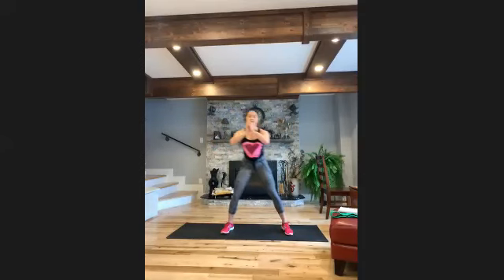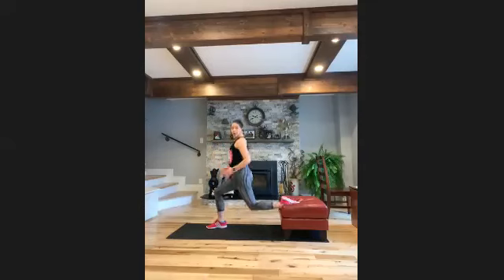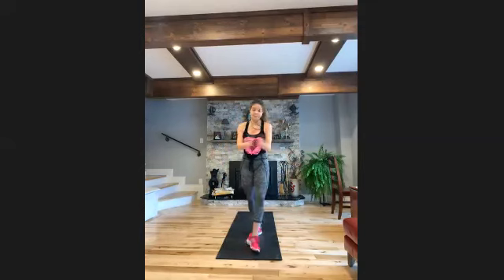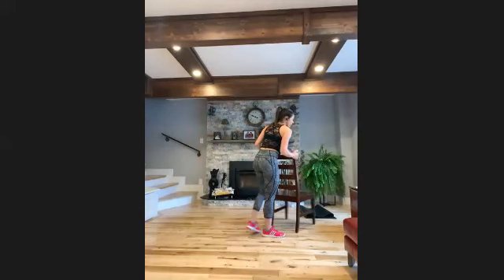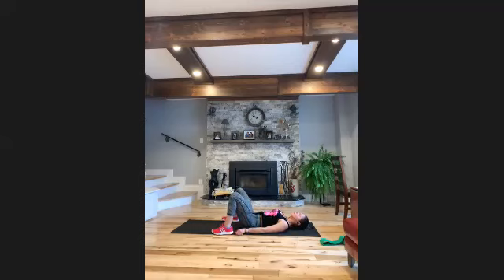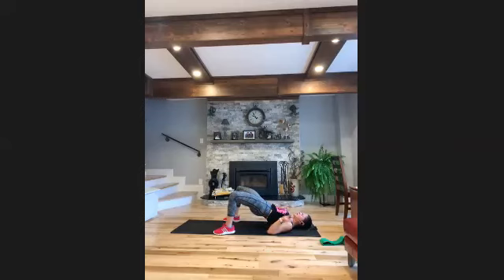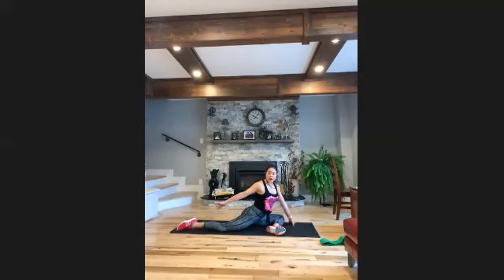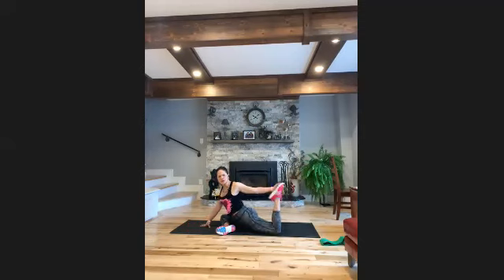April 3, 2020 - Rock Bottom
Put on your own music and come have some fun with me!

This 30-minute workout will strengthen your lower body and core like nothing else out there! Who's ready?